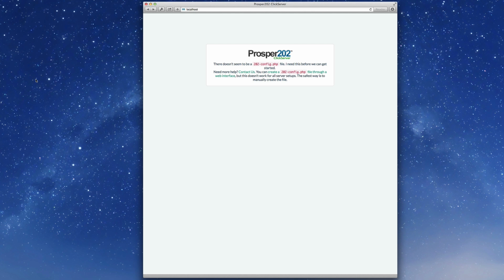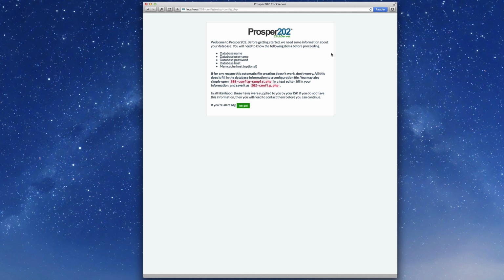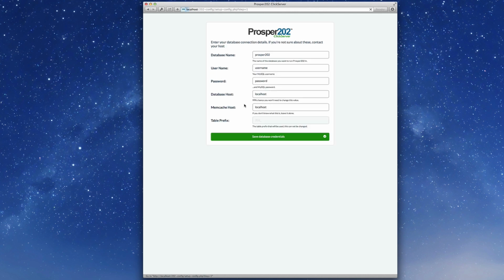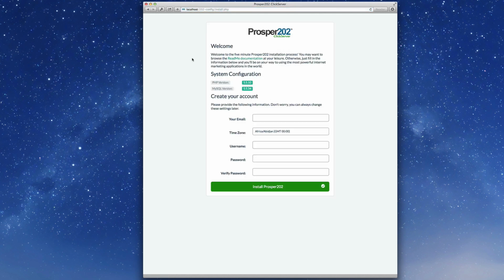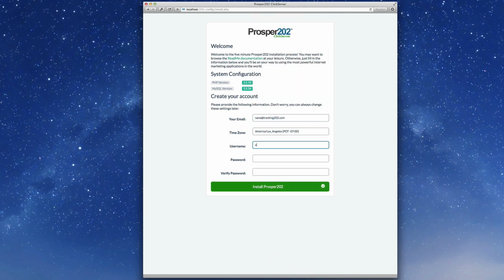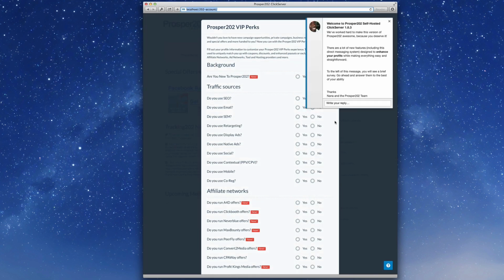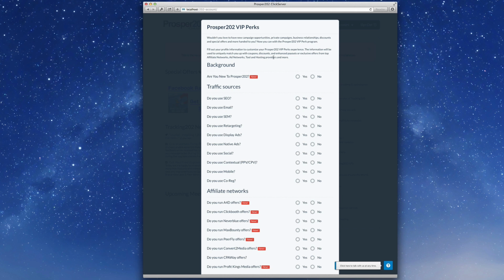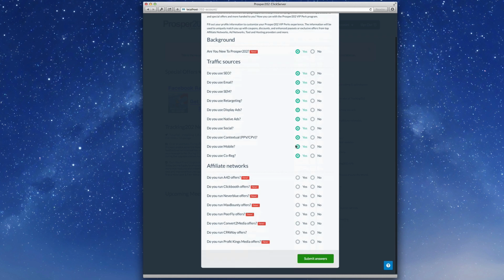Prosper202 Tutorial - How To Install Prosper202 1.8.3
Official Prosper202 Install Video: This Prosper202 Tutorial will show you how to easily install the newest version of Prosper202 on your server.

Marketers like you use the Prosper202 ClickServer to track and analyze their marketing campaigns to rapidly discover what's working well and eliminate what isn't working. With this insight you too will be able to create profitable marketing campaigns in less time and with less wasted budget than ever before.